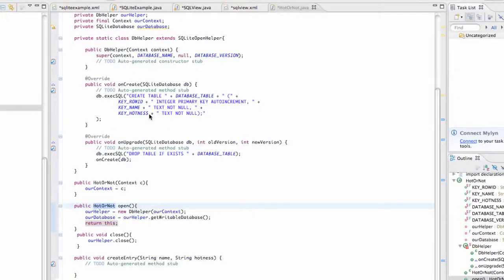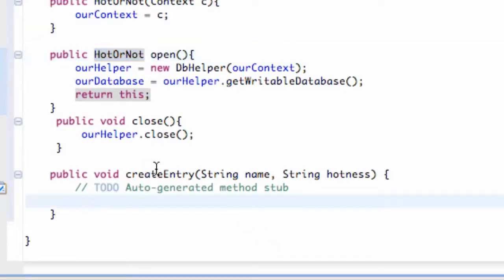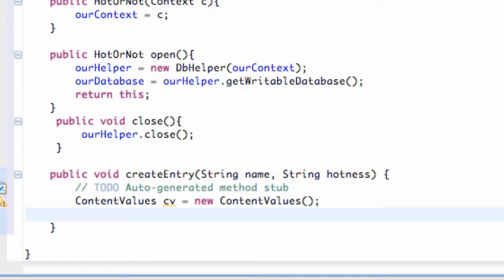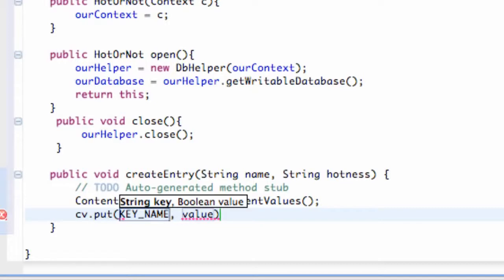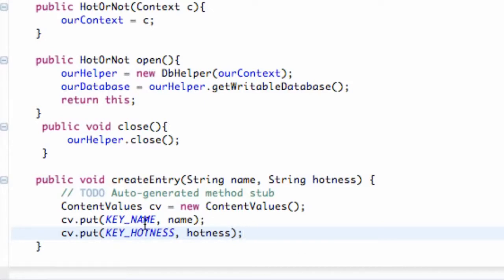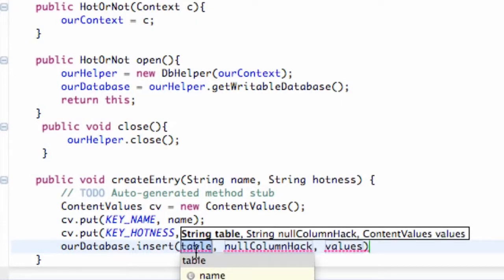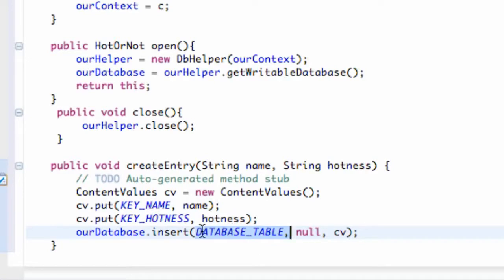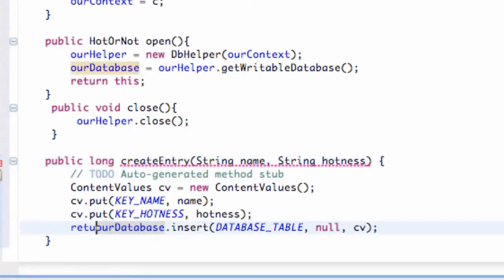117 Inserting Data into SQLite Database